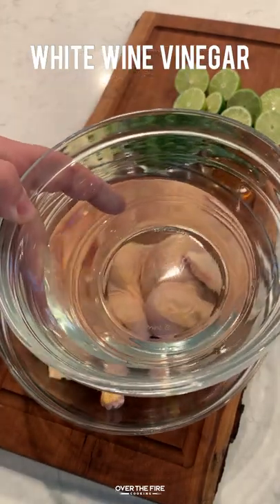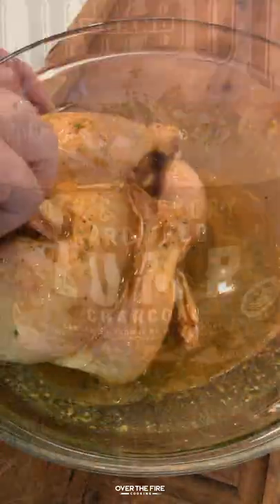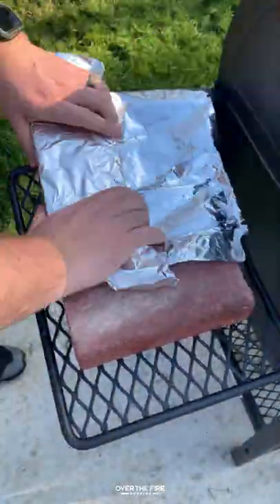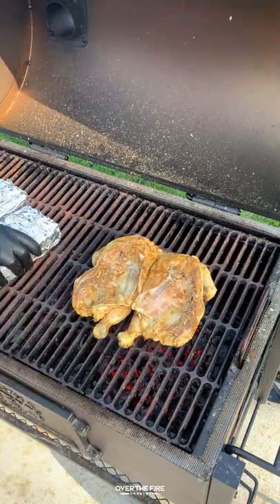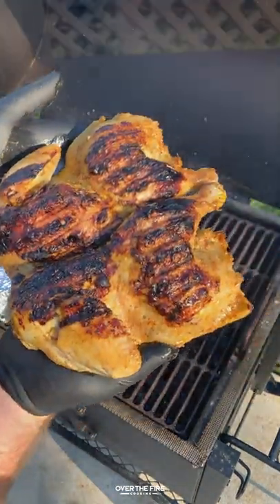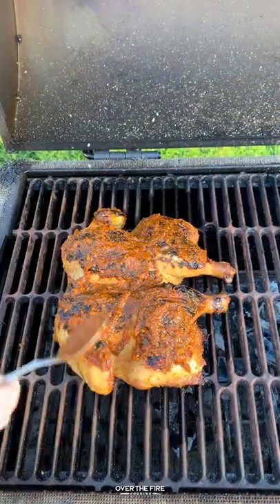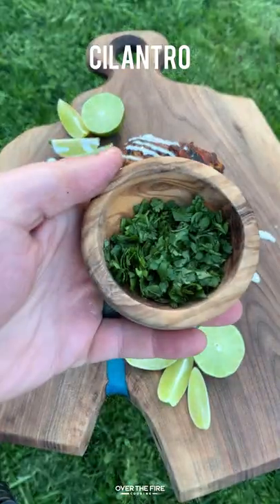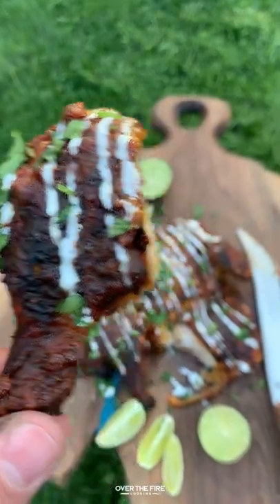Achiote Lime Brick Pressed Chicken 🍗 🌶 🔥 | Over The Fire Cooking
Achiote Lime Brick Pressed Chicken is anything but ordinary! 🍗 🌶 🔥

Tired of the same ole, same ole chicken recipes? Well this Achiote Lime Brick Pressed Chicken recipe is anything but that! Spatchcocked, marinated and brick pressed; this bird was extraordinary. I used some direct and indirect cooking techniques with my trusty @cowboycharcoal to ensure this chicken was cooked to perfection! It was a bit spicy, a bit tangy and a whole lot of yum!